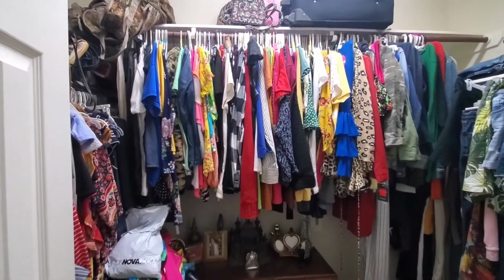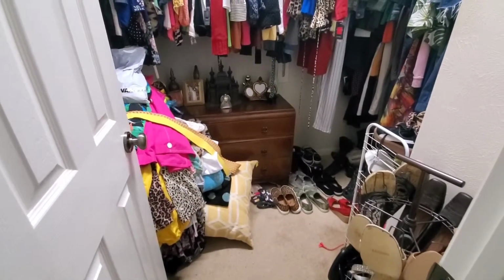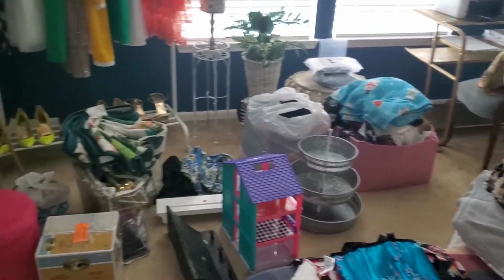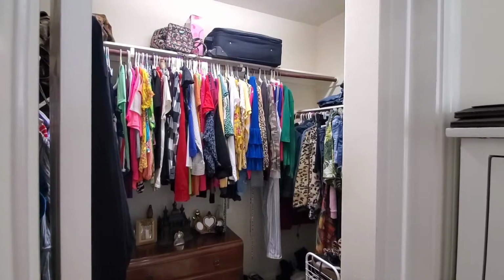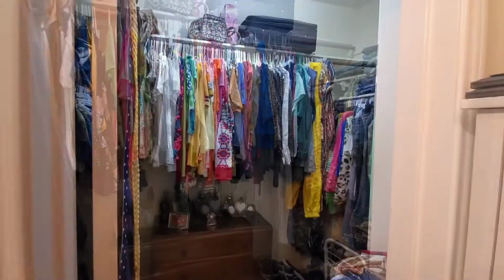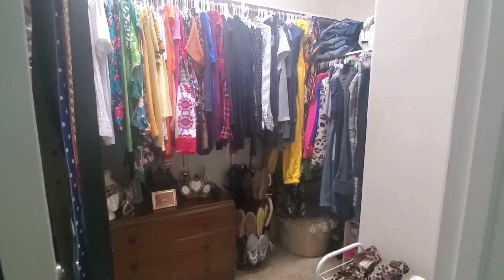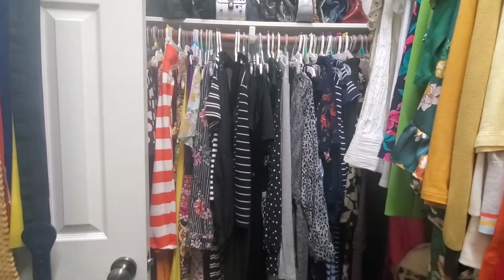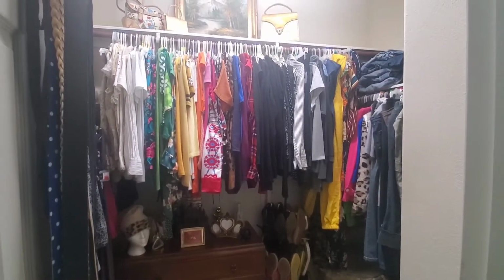Closet Clean-up Makeover 2021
Closet
Clean-up
Makeover
2021